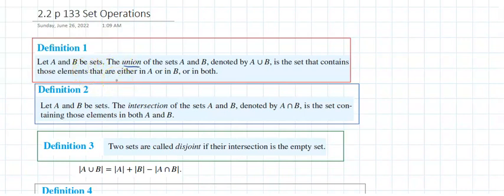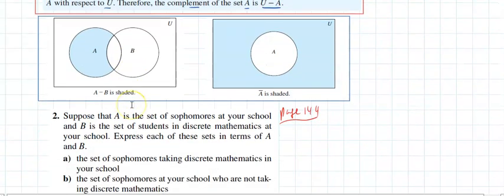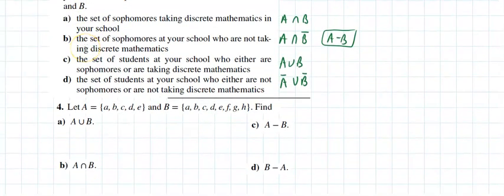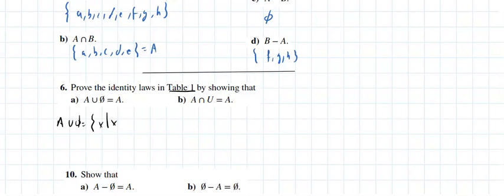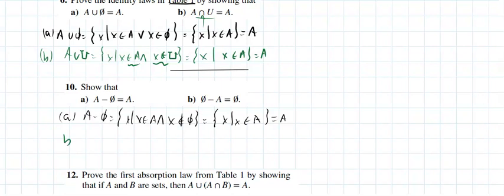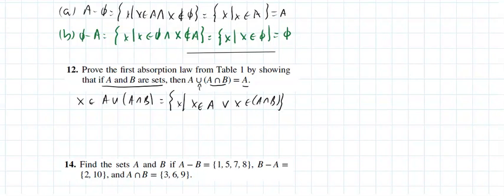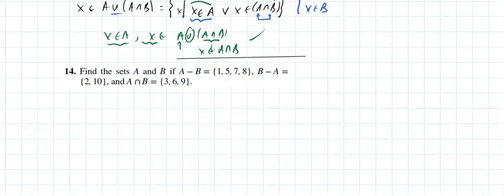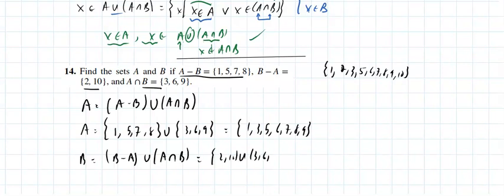2.2(1) Set Operations